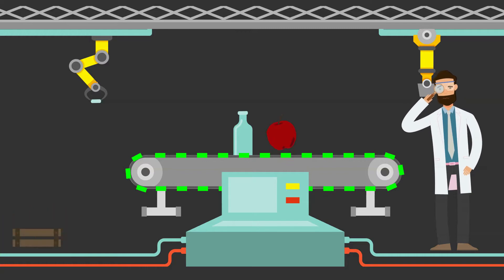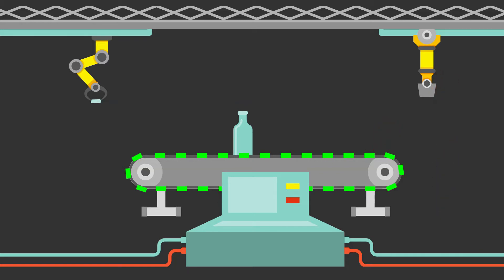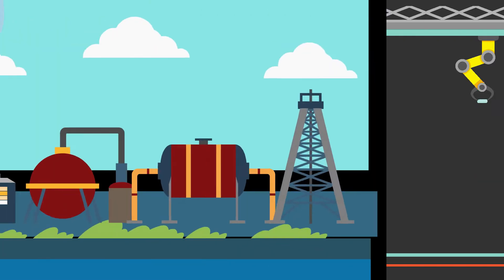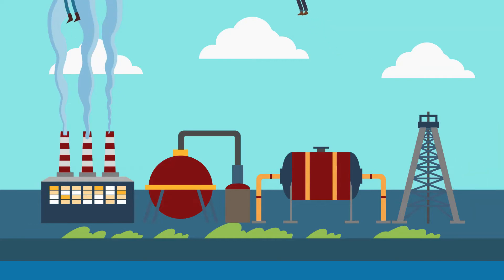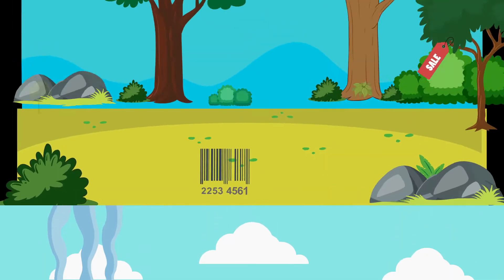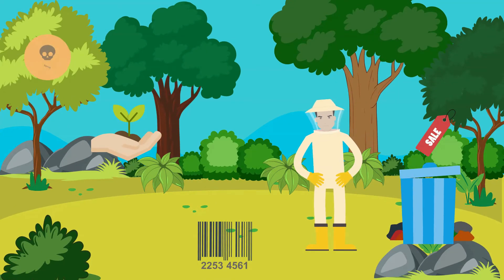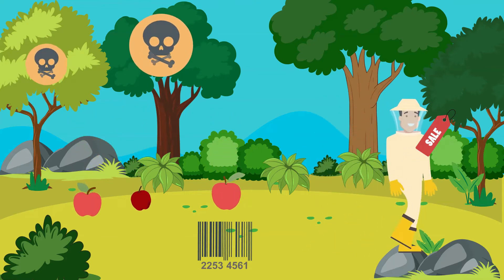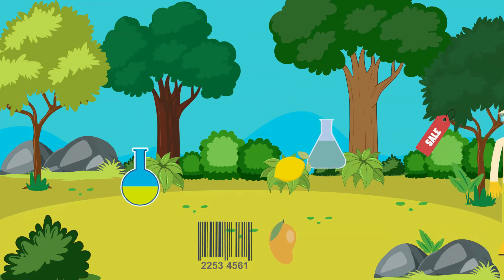What's halting your workout results?(are you guilty of these?)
There are a number of reasons as to why you may not be seeing the results that you covet, from exercise. Though there are numerous reasons , I will break down some of the fundamental factors, for the sake of this discussion we can negate genetics – although genetics do play a role in our exercise outcomes, these are far more lifestyle related.
- One factor that may hinder your exercise progress is, the processed food and produce that is devoid of much of the micronutrients that once existed about half a century ago. Top soil is being depleted, thus resulting in less biodiversity which entails less nutrient dense foods.
- We also must consider, that pollution of our water, soil, air etc., has a tremendous affect on our overall health. One must be diligent in what they consume. Our food has been highly processed , and the farming systems have been transformed to an industrial production model.
- Sleep is highly critical as well, lack of sleep will impact all of your physiology. If you want real results from exercise, you are going to have to get the appropriate amount of rest.